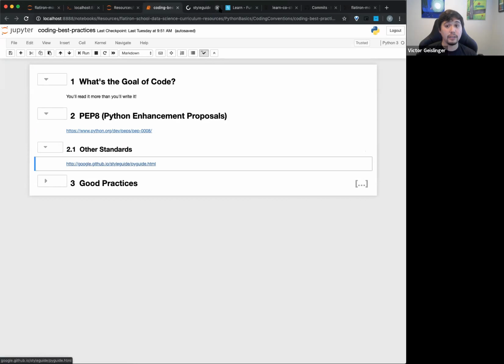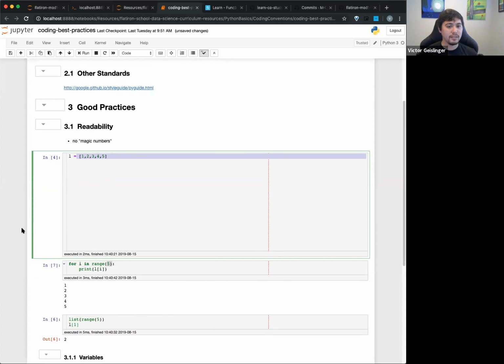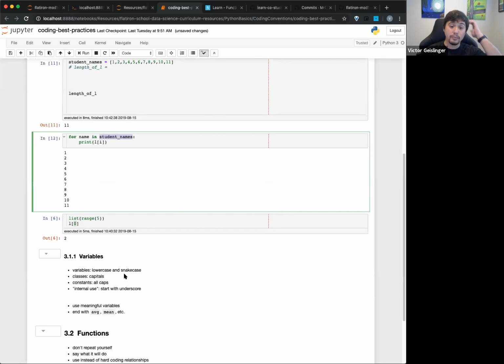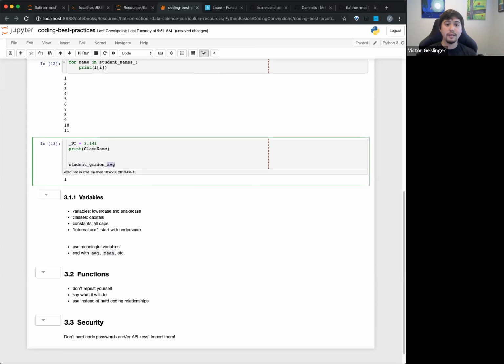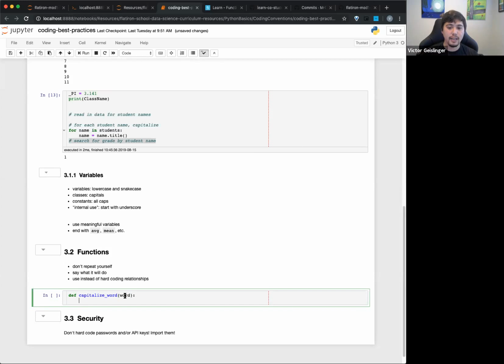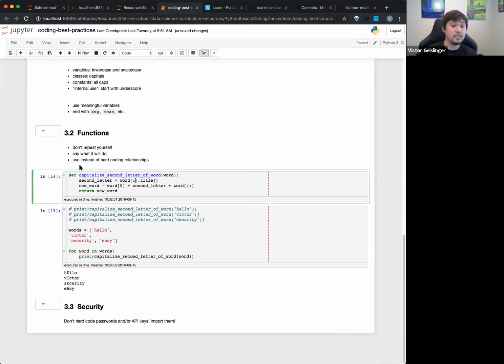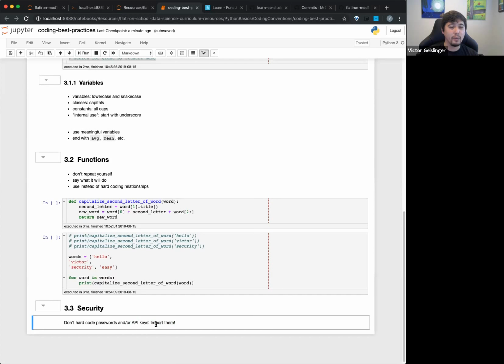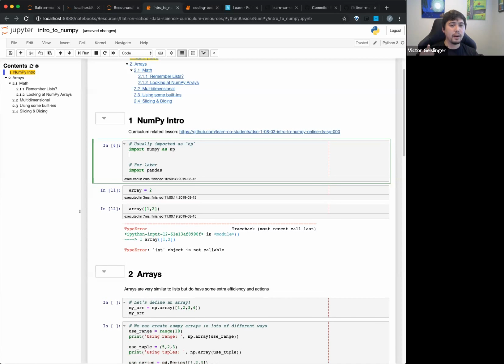Python Coding Best Practices - M1S03 [2019-08-15]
Discussion on best practices & readability in coding in Python